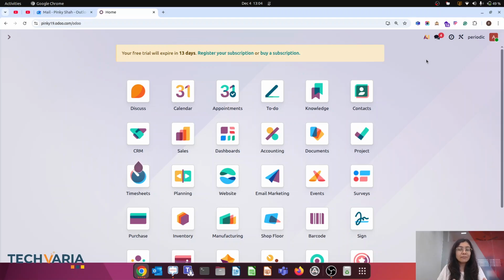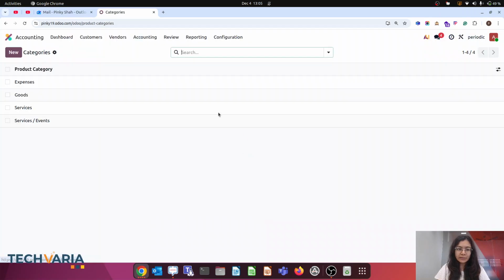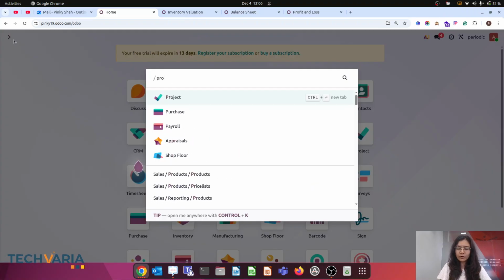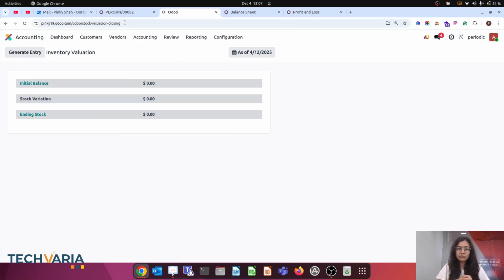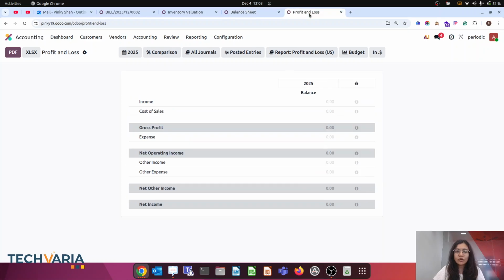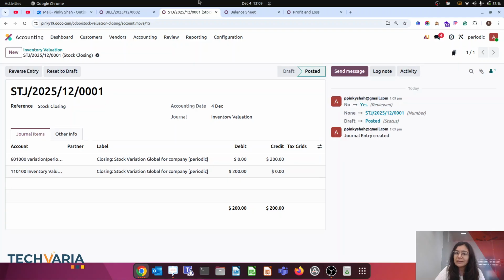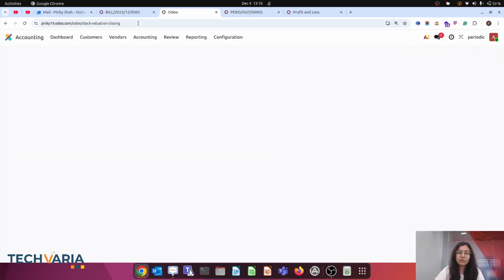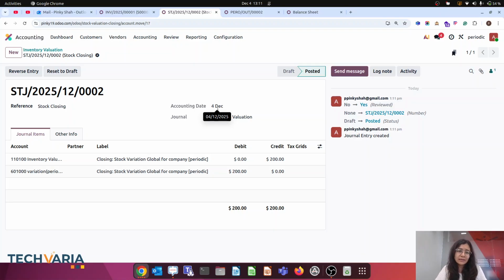Odoo 19 Stock Valuation Basics | Periodic Valuation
In this video, we explain the difference between Perpetual and Periodic inventory valuation in Odoo 19, and mainly focus on Periodic valuation.

You’ll check:
✔ How Periodic valuation affects the Balance Sheet & P&L reports
✔ Configuration in General Settings & Product Categories
✔ New Odoo 19 feature where valuation entries can be Manual, Daily, or Monthly — no more fully manual accounting adjustments like in earlier versions!

Try it out and let us know if you need help!